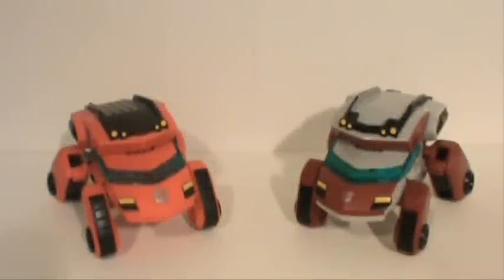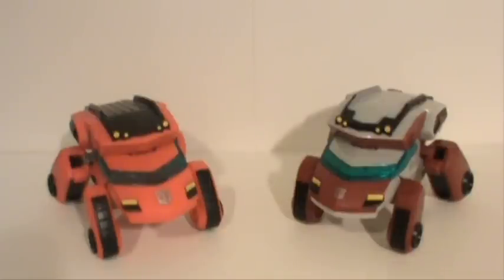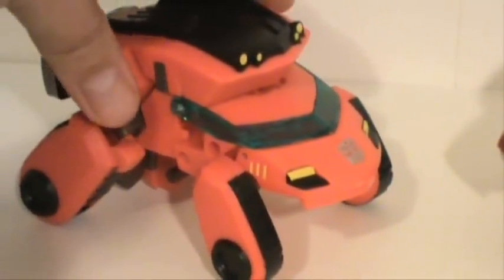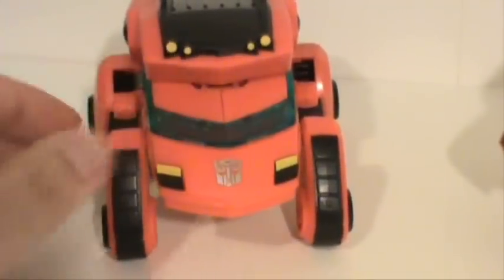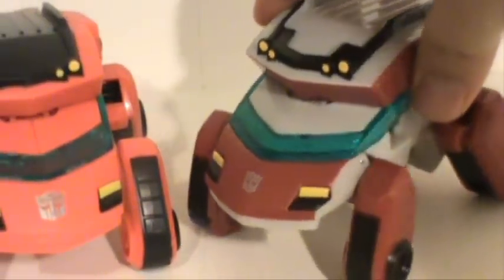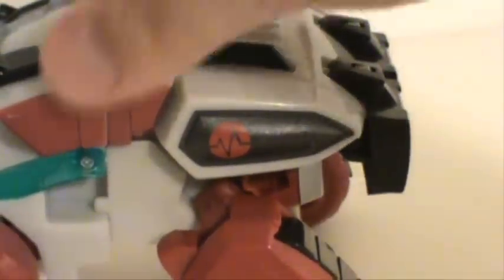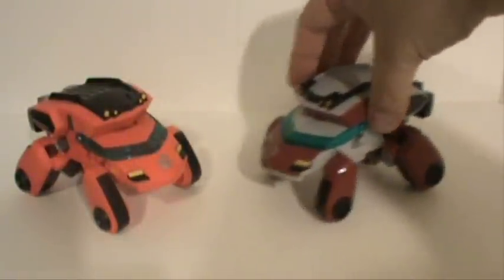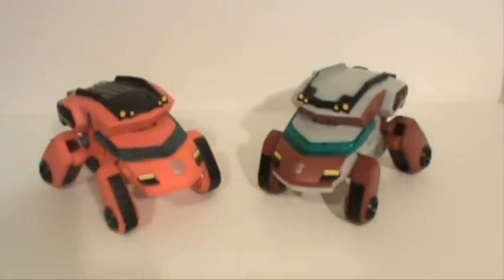Pt_1 TF Animated Ironhide & Ratchet.wmv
Here is the first part of my look at Transformers Animated (Cybertron mode) Ironhide & Ratchet. In this first video I take a look at their alt modes and compare the similarities and difference between the two. In the second video I go over the transformation and their robot modes.